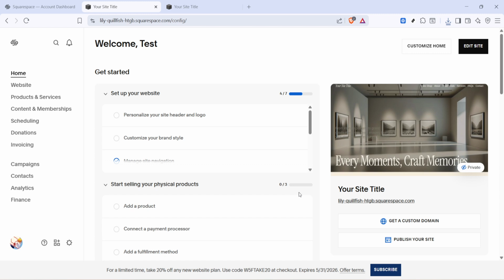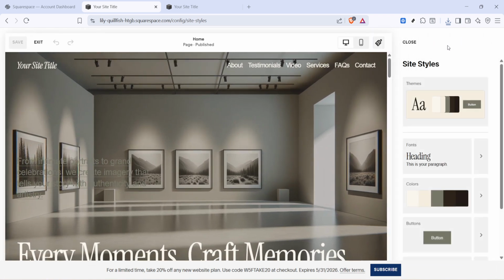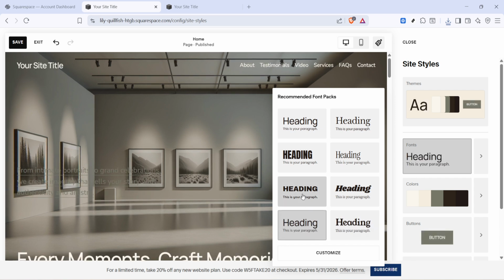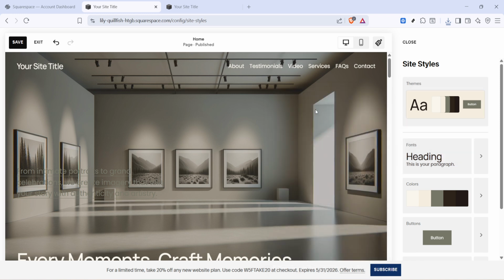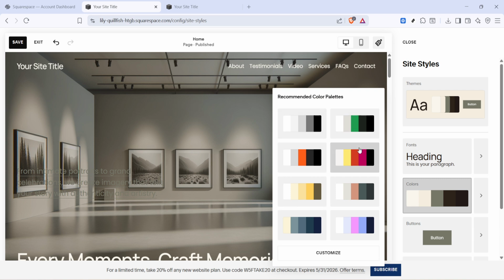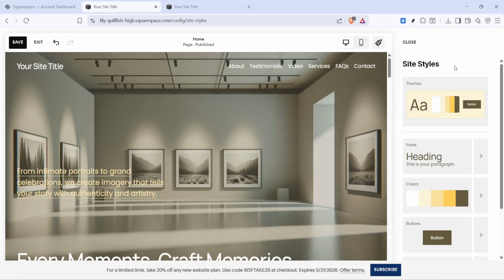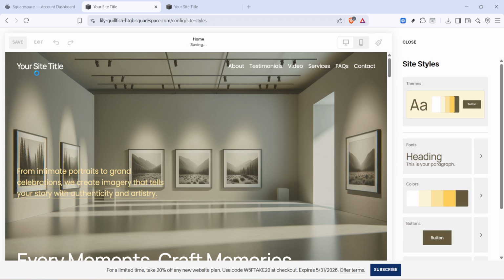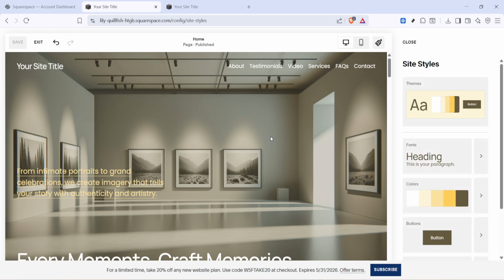How to Style Image Captions Squarespace (Step By Step 2026)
How to Style Image Captions Squarespace